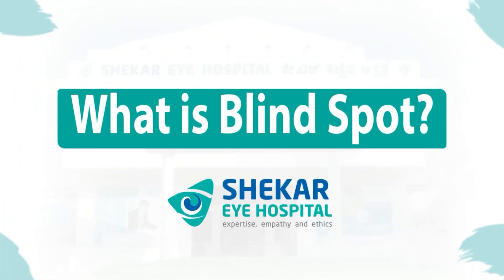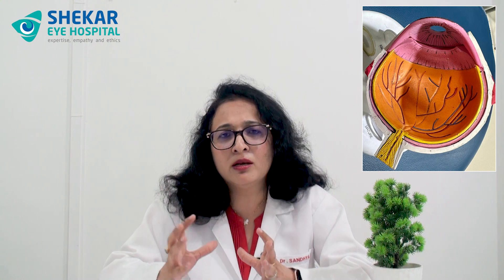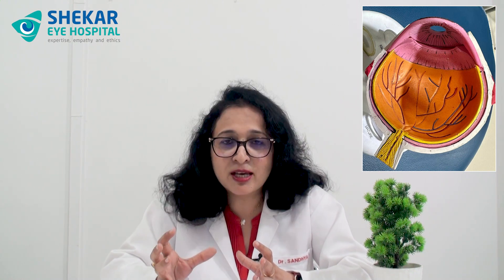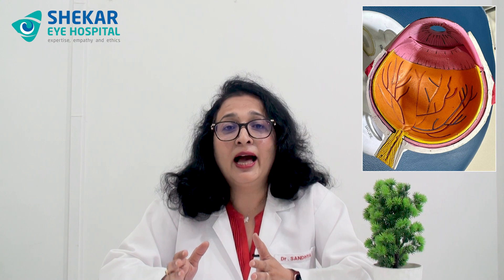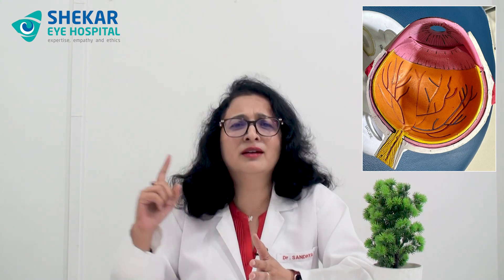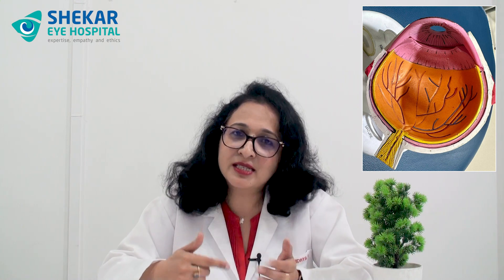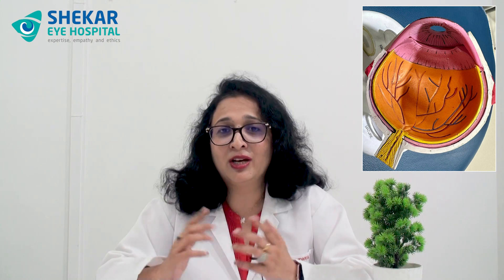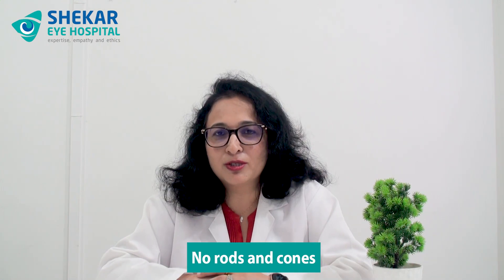Understanding the Eye's Blind Spot | How to Find a Blind Spot in the Eye? | Shekar Eye Hospital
In this video, Dr. Sandhya R, a Consultant Ophthalmologist at Shekar Eye Hospital, Bangalore, explores the fascinating concept of the 'Blind spot' in our eyes.

A Blind spot, present in everyone's vision, is an area where our eyes can't perceive anything. Dr. Sandhya illustrates this phenomenon through a captivating activity involving an A4 sheet of paper, revealing the intriguing fact that we normally can't detect this blind spot.

When we view with both eyes, the blind spot in the right eye is compensated by the image captured by the left eye, and similarly, the left eye's blind spot is covered by the right eye's view. This results in an intricate process of image merging that takes place solely in our brain.

Timestamps

00:00- Introduction
00:15- What is a Blind Spot?

The presence of a blind spot in each eye is a standard feature of our eye structure due to the absence of photoreceptors in that area. Most of us remain oblivious to this in our daily life. However, if you notice any change in vision, floating blind spots, or other visual disturbances, it's crucial to schedule an eye exam with your ophthalmologist. Discover more about your eye's blind spot and how to find it in this informative video.

Visit Shekar Eye Hospital and gain a better understanding of what to expect and make informed decisions about your eye health.

Hassle-free Booking - Reserve Your Spot in Seconds